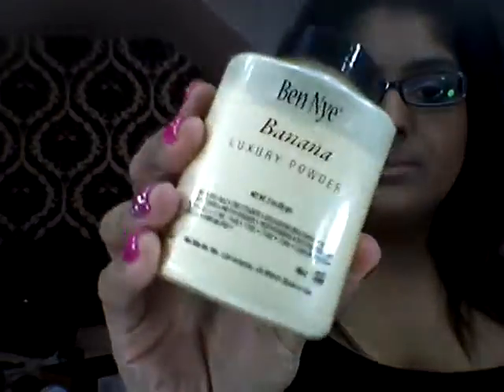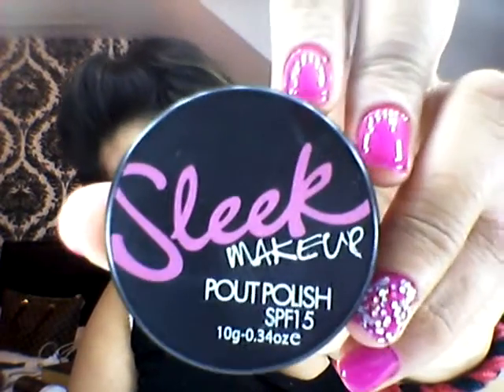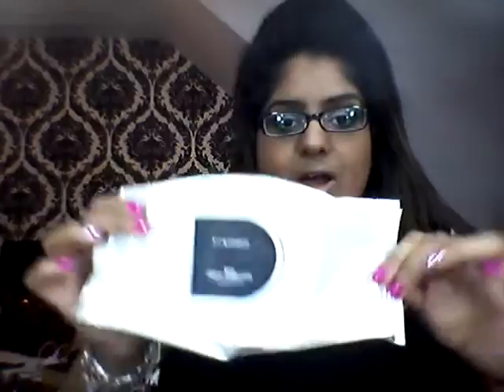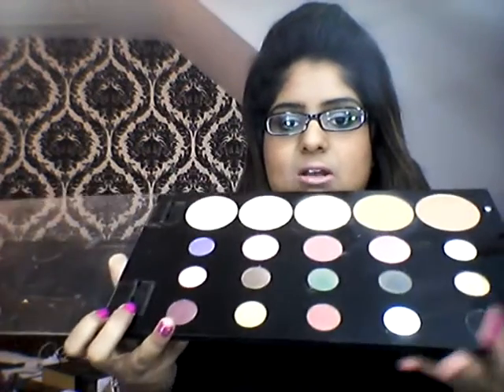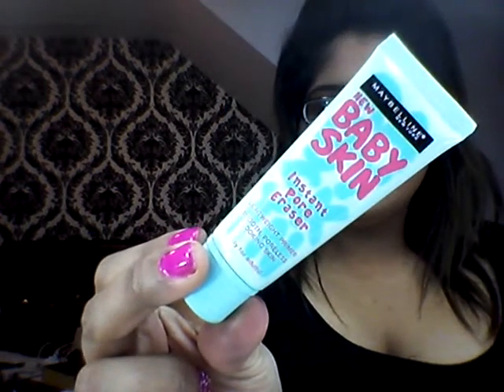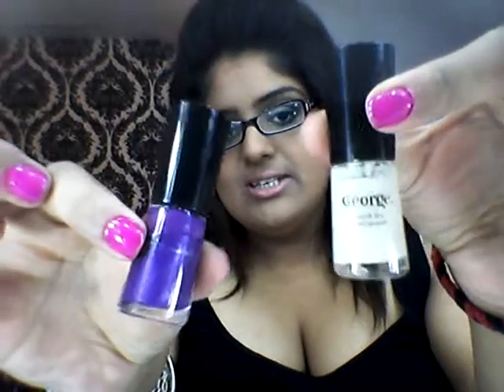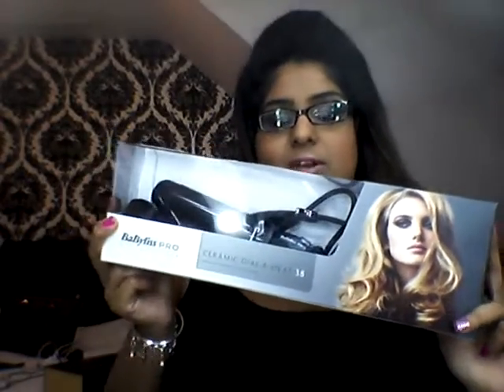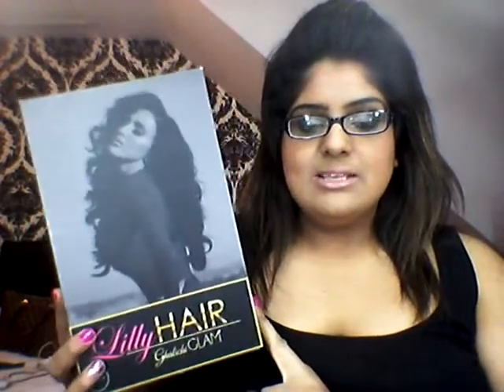My January Favourites 2014 : Hair, Make-up and Nails!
Hey girls, Welcome back so as shown from the title I am going to show you my products either it be hair, make-up and nails, the products that I have loved through the month of January. I'm sorry it's a bit late getting it up. Hope you enjoy my favourites for this month!